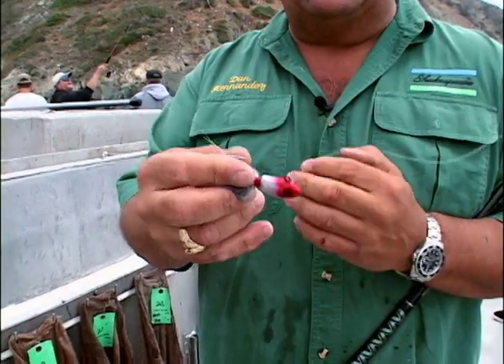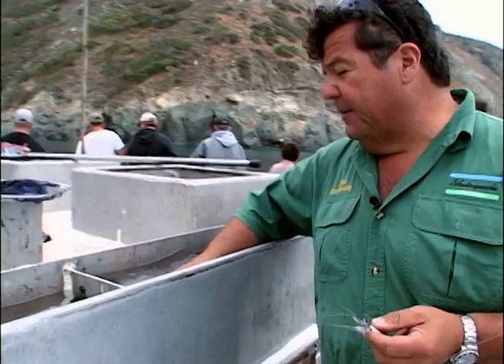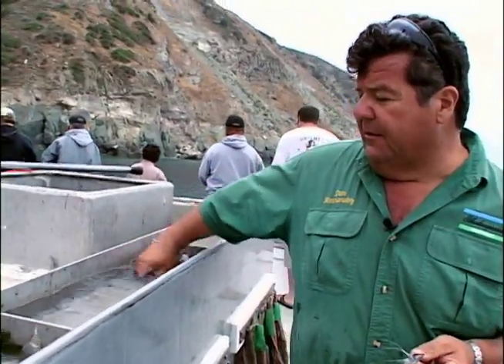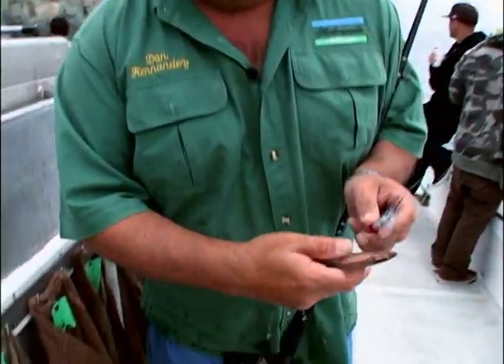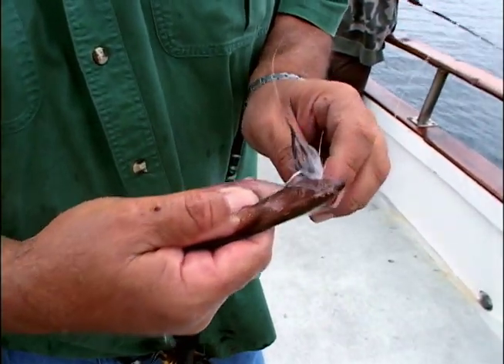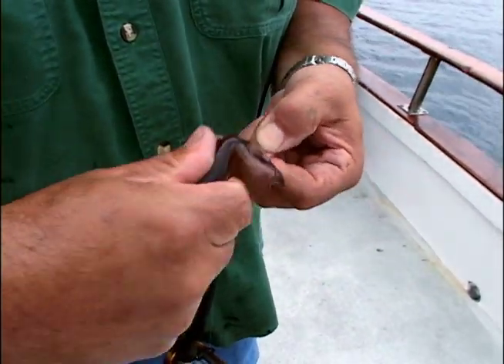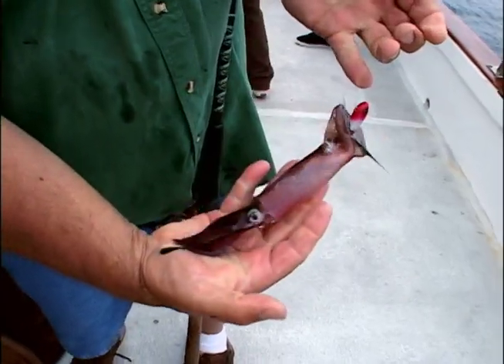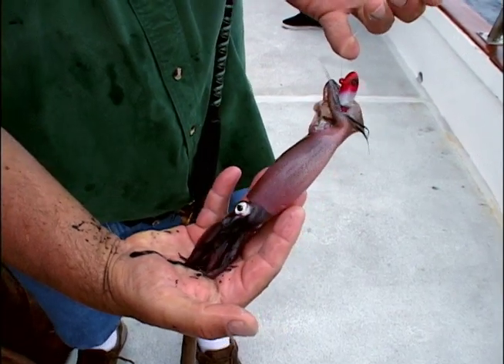Tip of the week with live squid